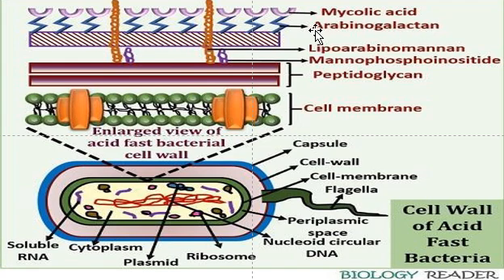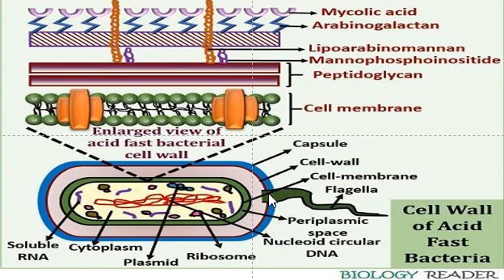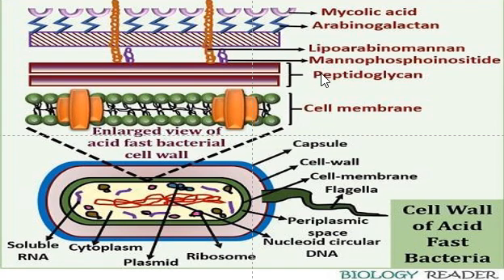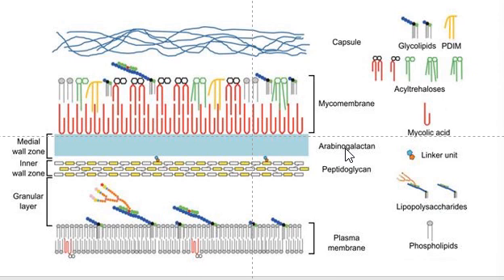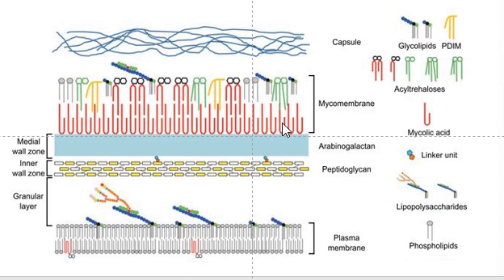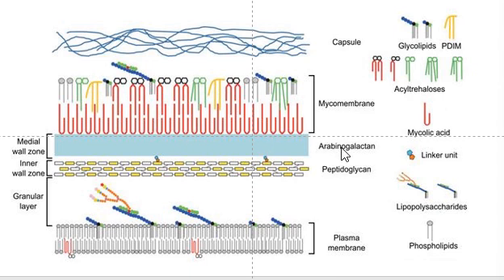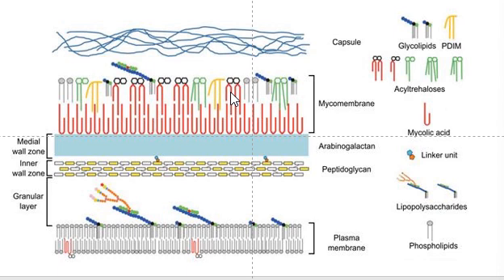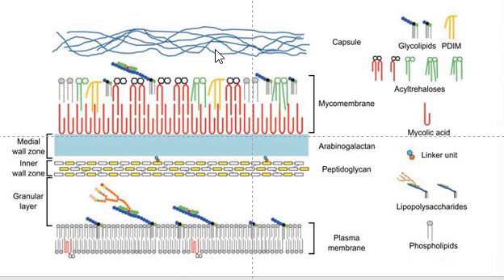TB: Micobacterium Tuberculosis: ROLE OF ARABINOGALACTAN IN CELL WALL STABILITY AND STAIN RESISTANCE